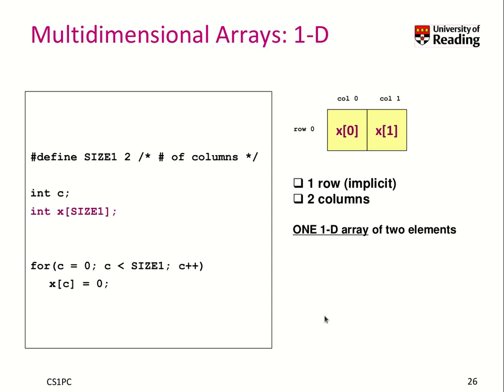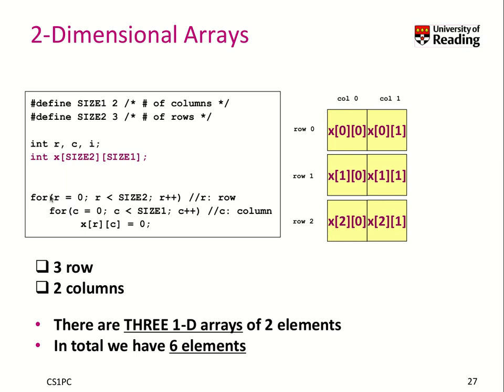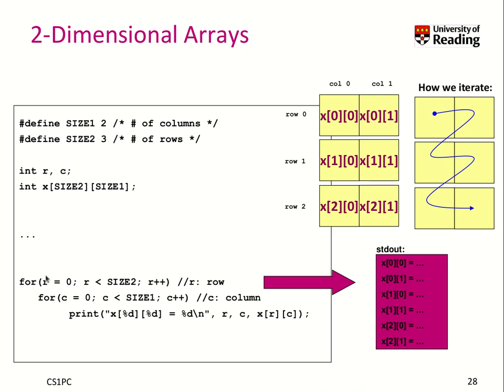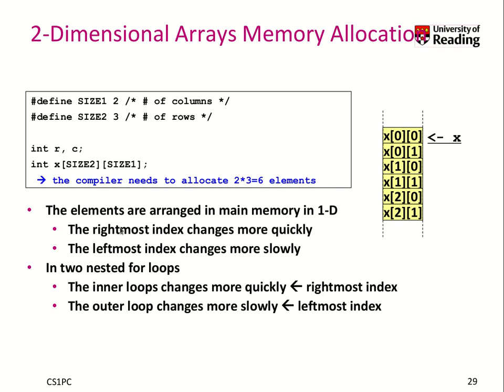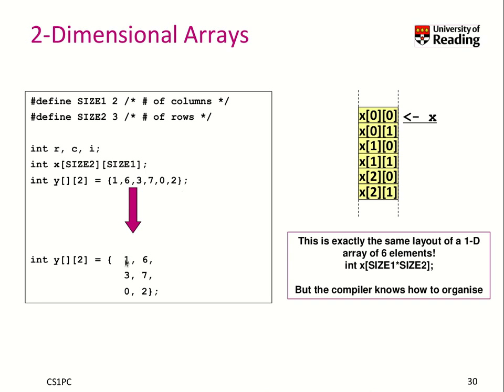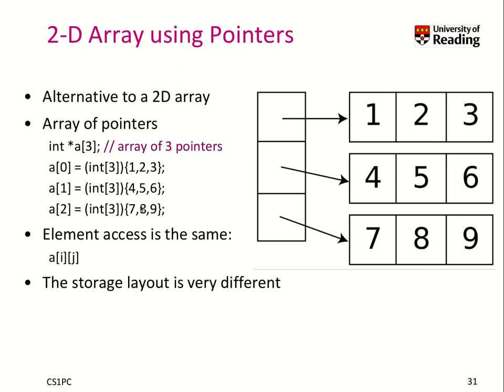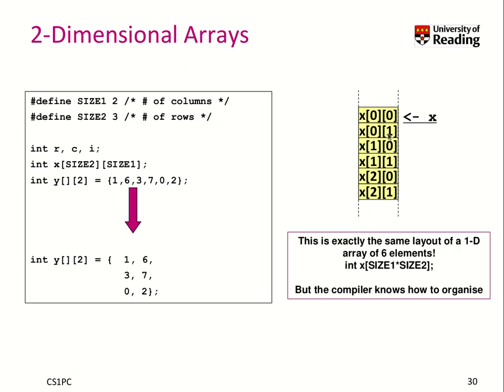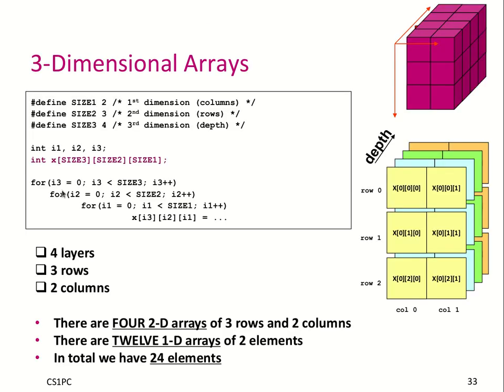Week 7-1-6 1D/2D Arrays